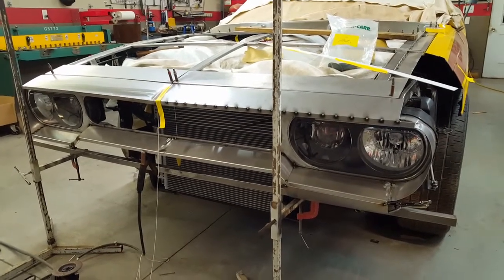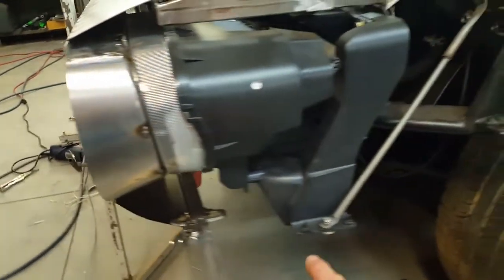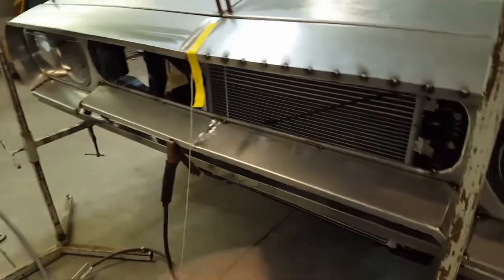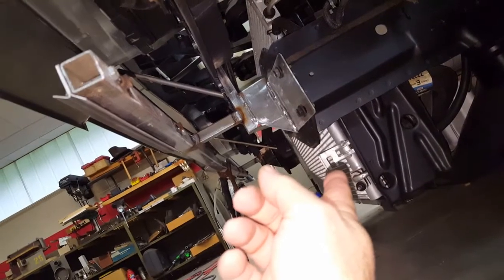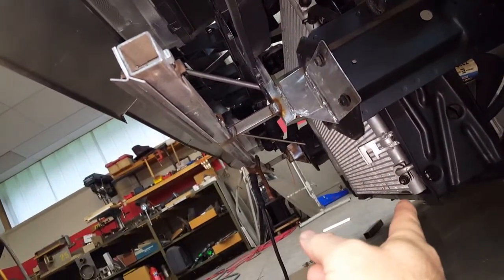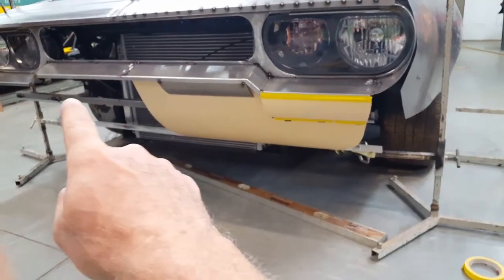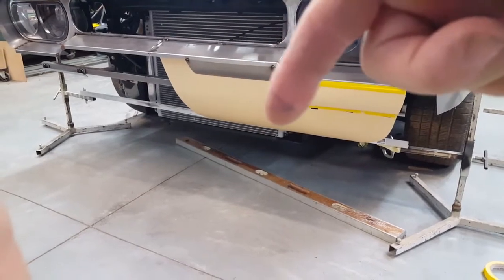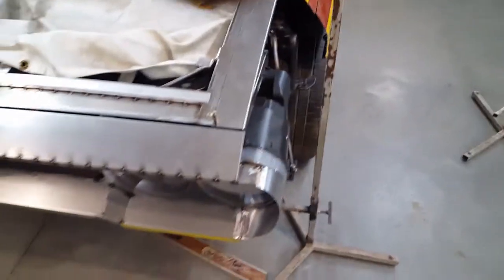Dodge Challenger GTX project part 25